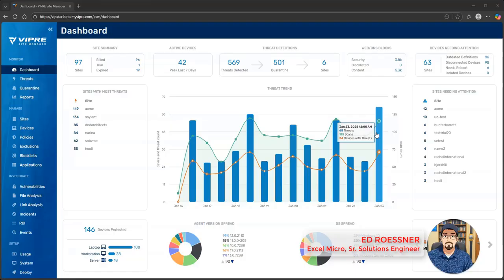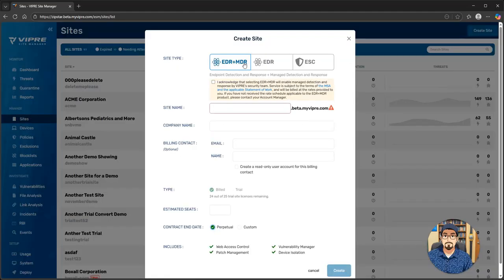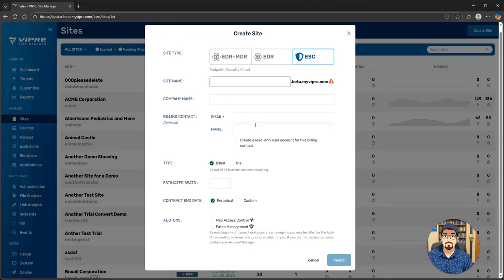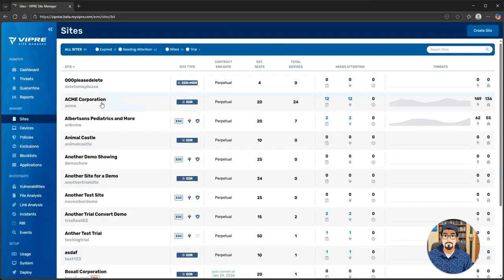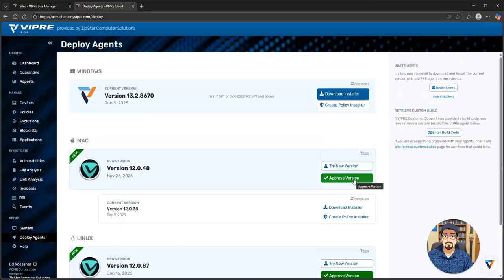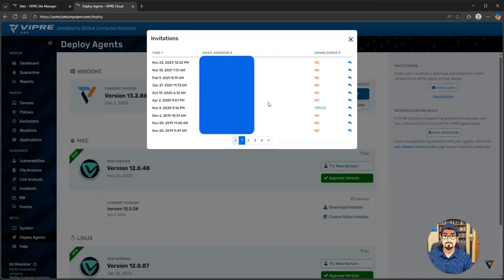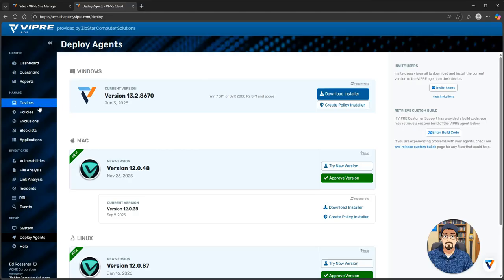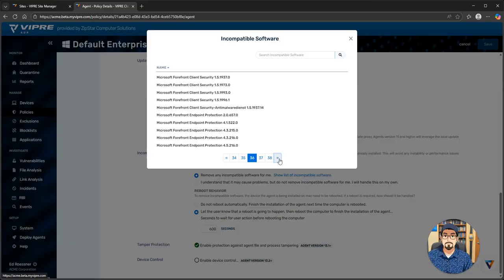Micro-Bytes: VIPRE Endpoint Site Deployment and Agent Installation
Stop wasting time on manual uninstalls! Everyone's favorite hunter, Ed Roessner is back to show you how to leverage VIPRE Site Manager for lightning-fast customer deployments.

Key Highlights:
1. Creating sites with accurate billing & seat data.
2. Mass agent deployment across your network.
3. Handling "Incompatible Software" so your transition is 100% automated.

Get the most out of your security solutions with Excel Micro from our team of real-life experts ready to assist you.